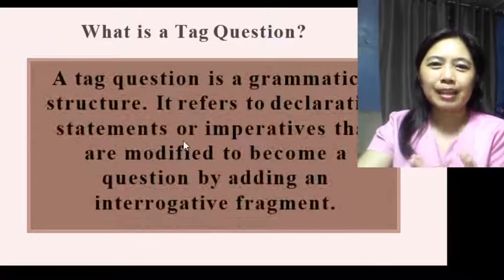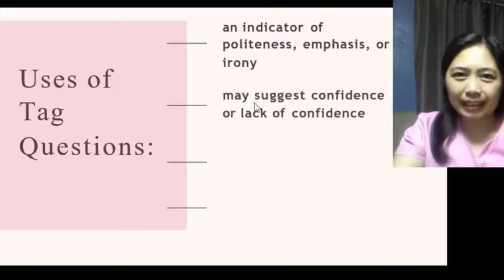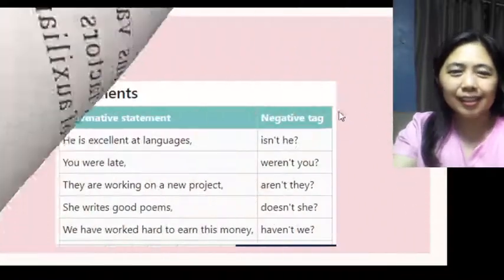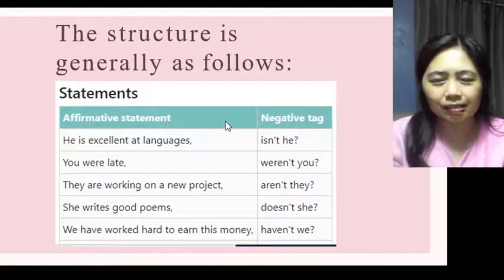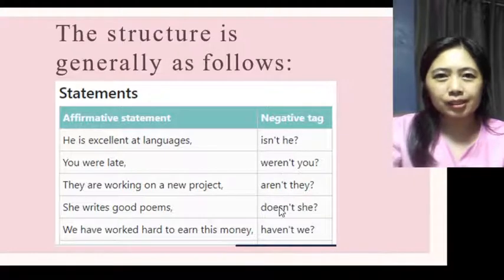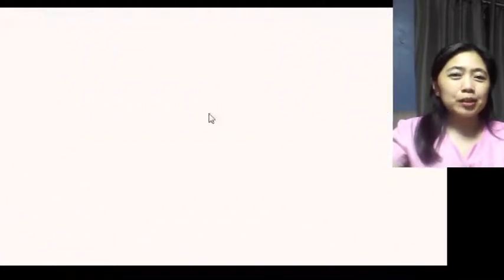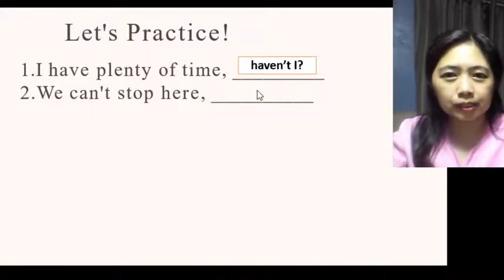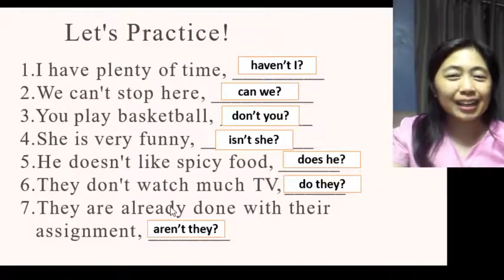TAG QUESTIONS|ENGLISH GRAMMAR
This grammar lecture emulates the use of Question Forms which means that there is another way of formulating questions in our sentences, and that is called TAG QUESTIONS. It is found at the end of Declarative and Imperative statements. The Tag Questions matter on the statements used if they are Affirmative or Negative. For Affirmative Statements, the tag question will be negative and vice versa. Auxiliary verbs are also essential in the structure of the tag question.
Examples: You are looking at me, aren't you?
                   She looks pretty, doesn't she?
                   I don't feel good, do I?
More sentences are provided in the video, so enjoy watching!

Thank you for joining today's lesson!